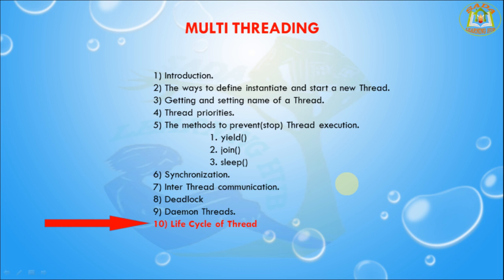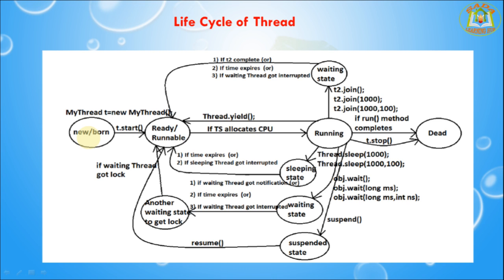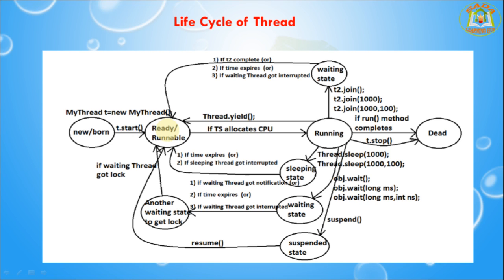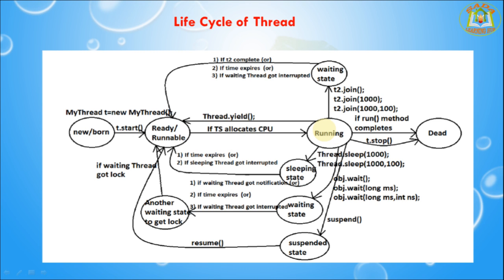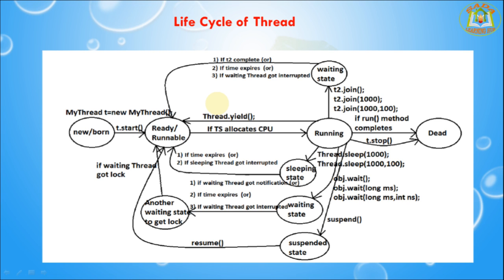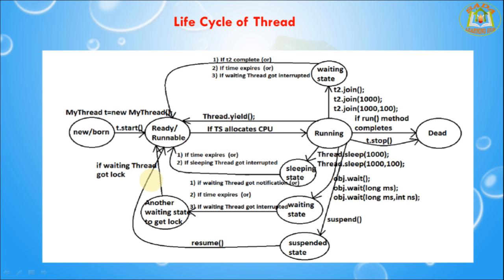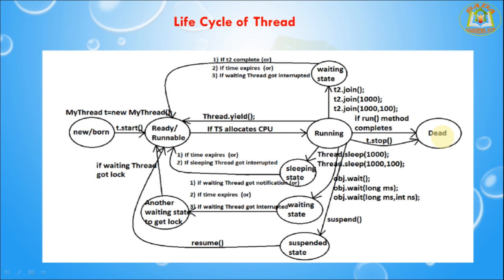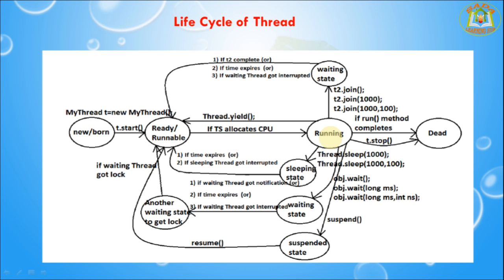Lesson - 10 : Threads - Life Cycle of thread In Java Programming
This Video describes the Life Cycle of thread In Java Programming